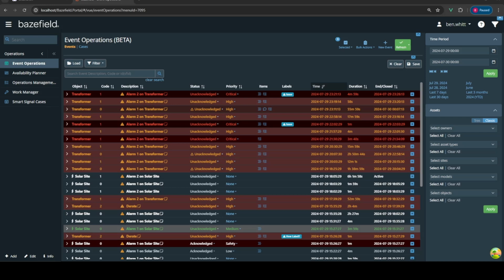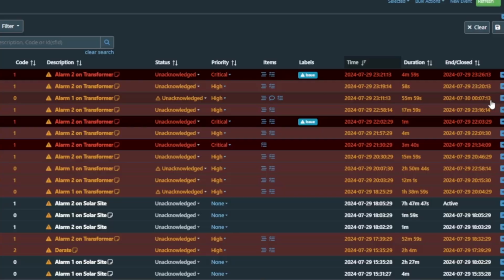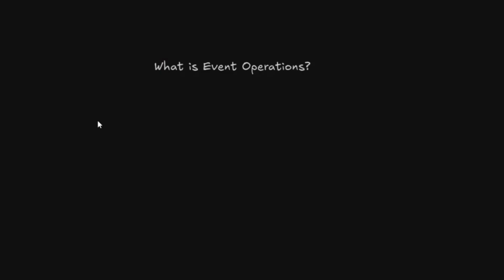Event Operations: Part 1 What is it?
Introduction Event Operations

Part 1 of a discussion of the new application introduced in 2024 giving some background of why it was made and some useful definitions.